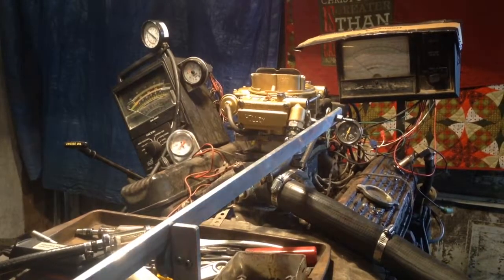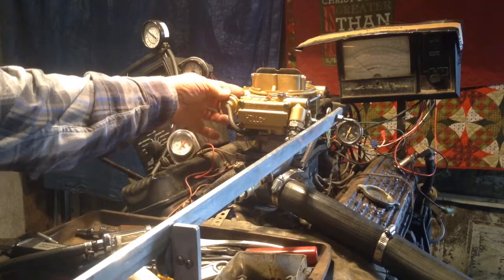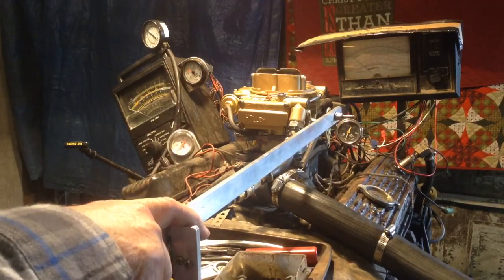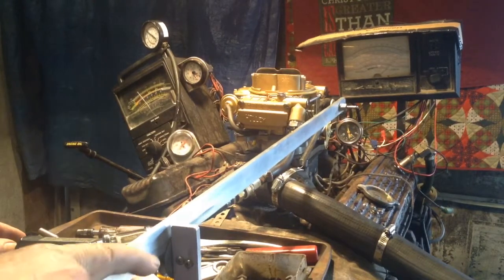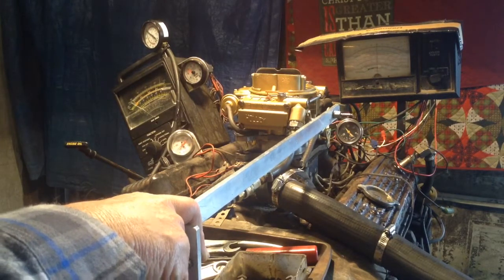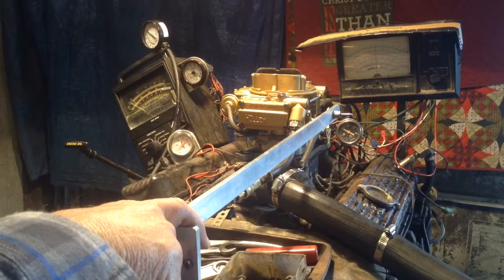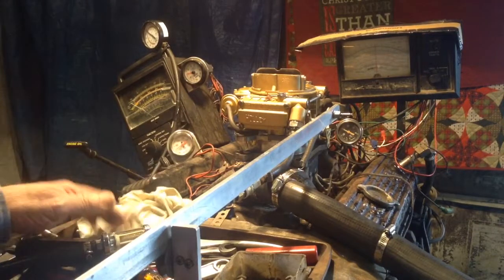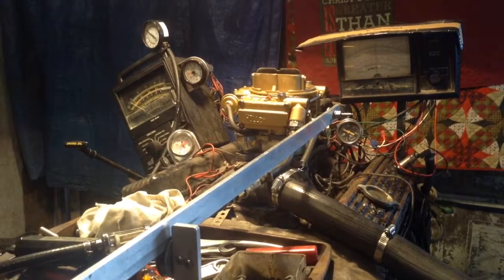Holley 4 barrel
This is a Holley 4 barrel that is being tested on a running engine.